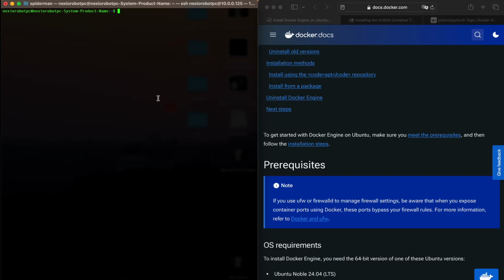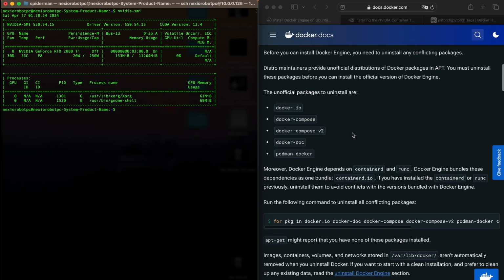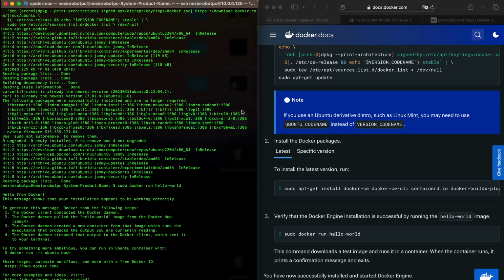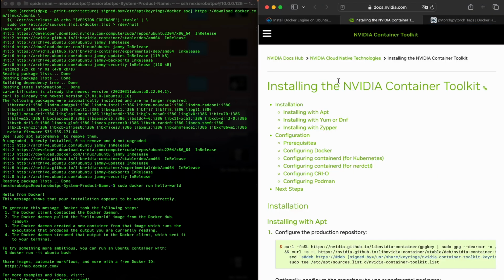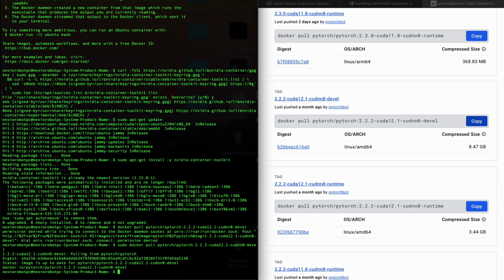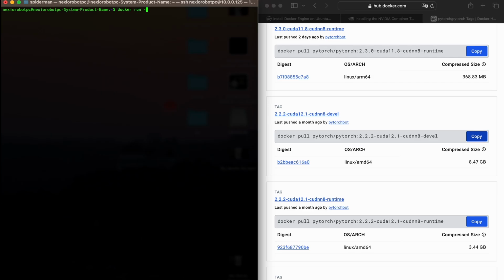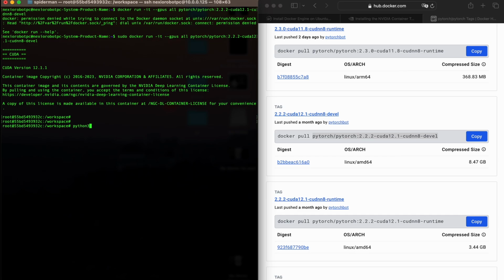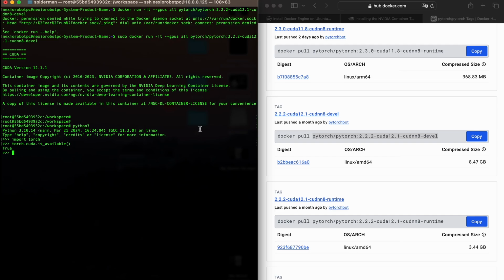How to Run Docker with GPU?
Speed up your container, easy and straightforward way!

00:00 Intro
00:20 Install docker
1:00 Install Nvidia toolkit
1:45 Run the container